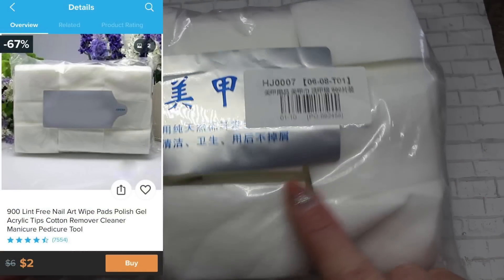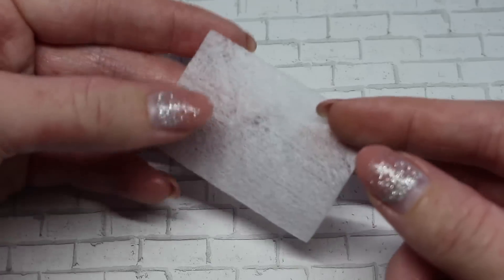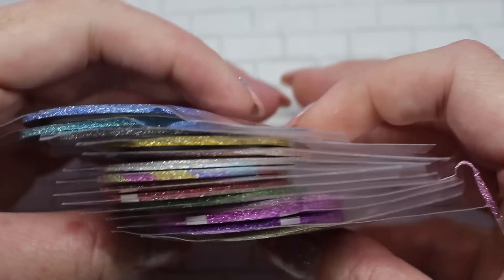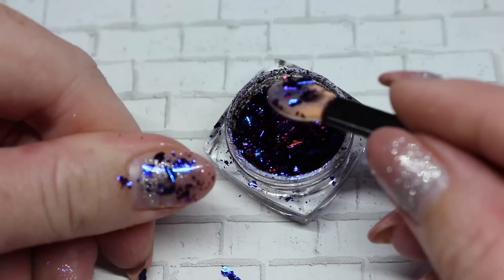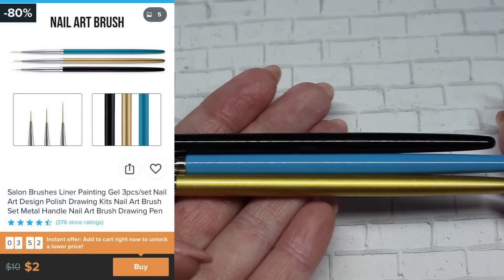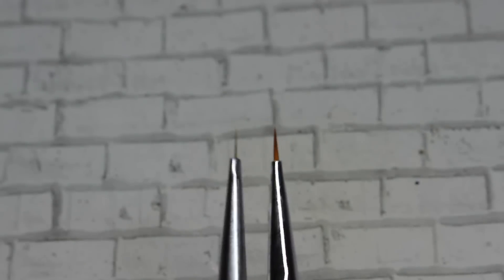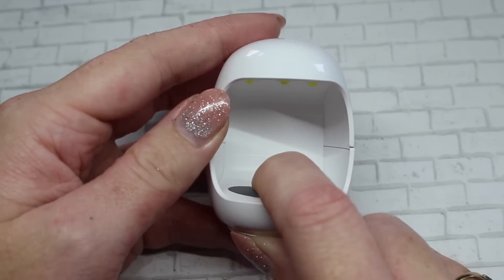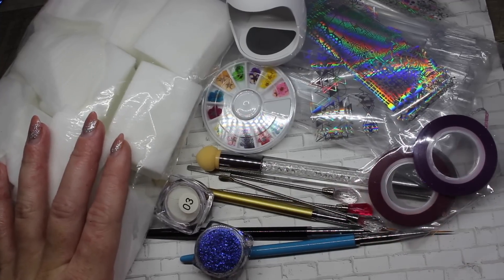WISH Nail Art Haul : Cheap Nail Art Products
In today's video I test out some cheap nail art products! Are they a success. or fail!?